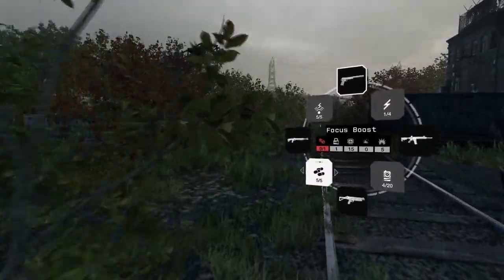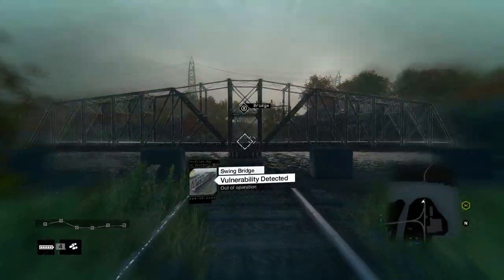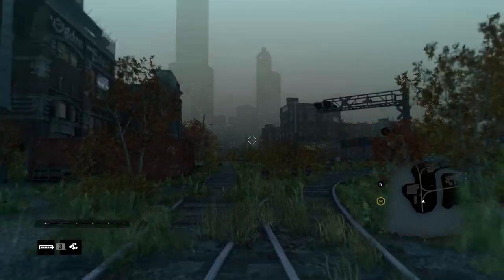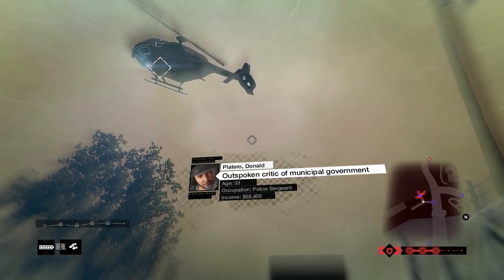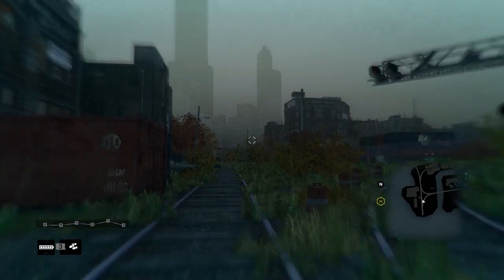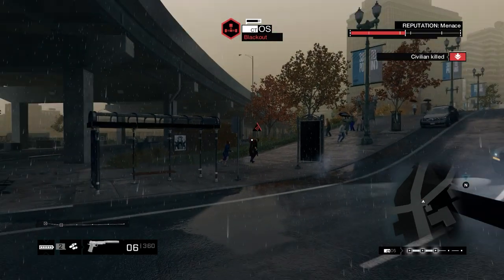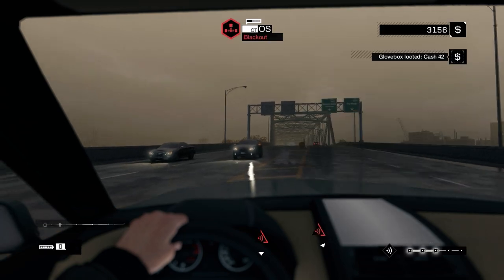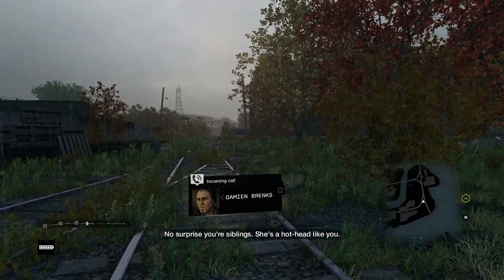Watch Dogs - First Person Camera Mod